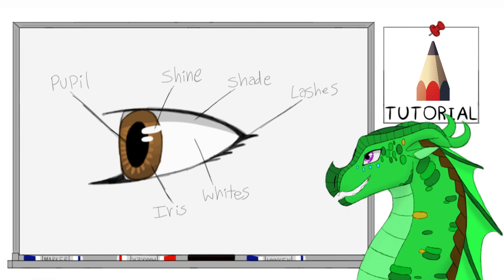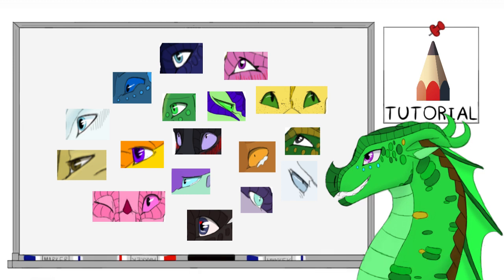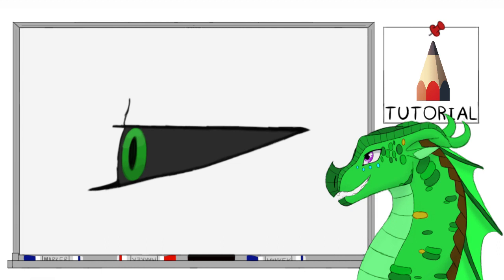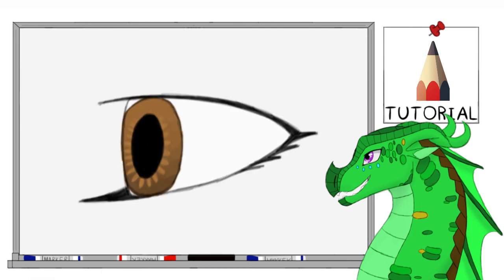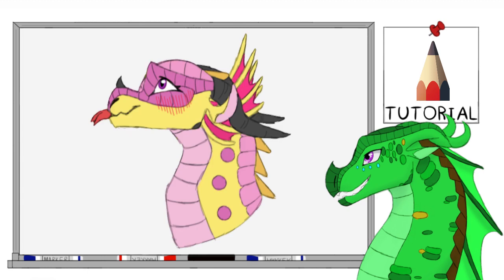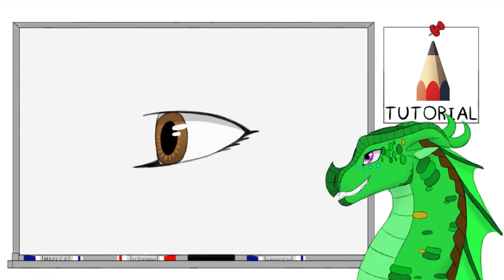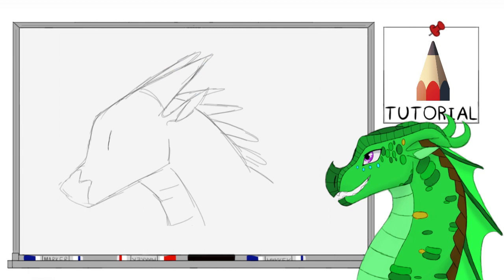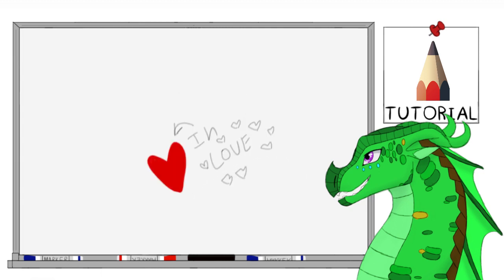How to Draw Dragon Eyes | Tutorial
I've been thinking about doing this for a while since everyone seems to love these kinds of tutorials. It was fun!